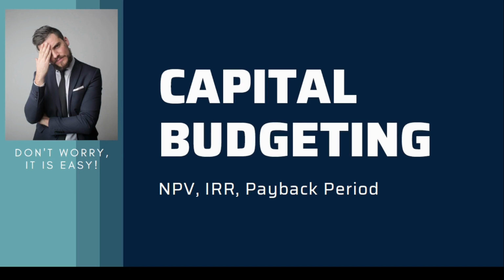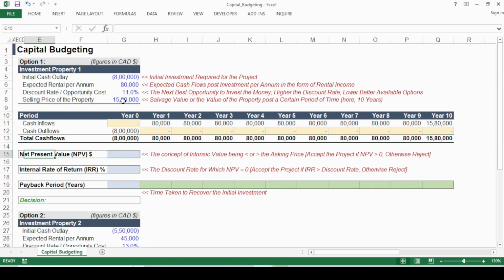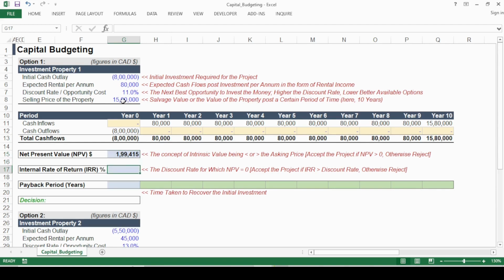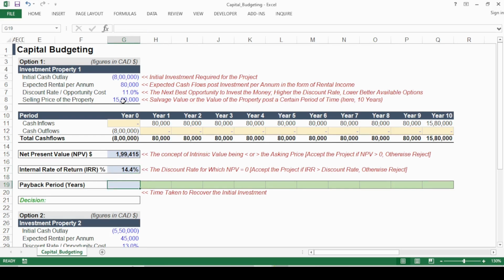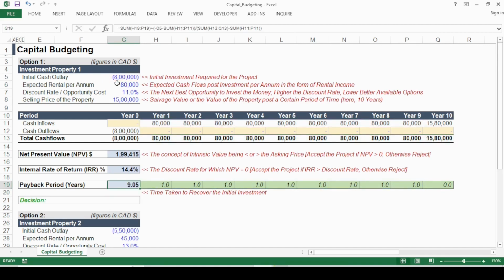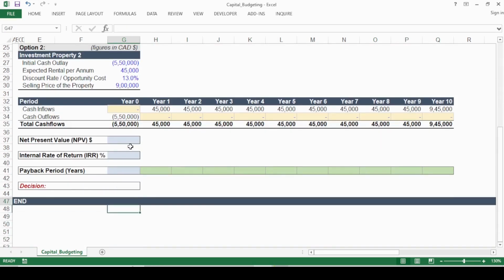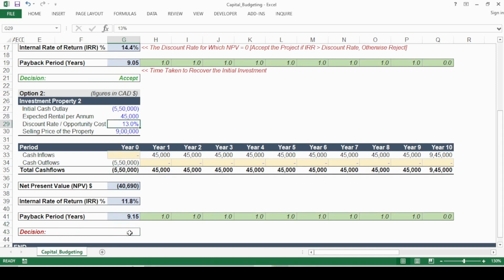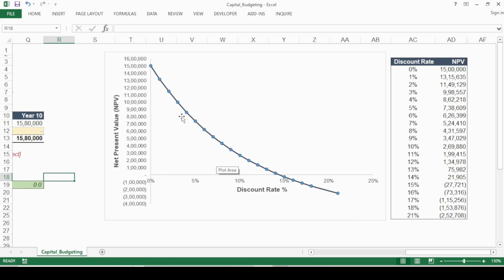Capital Budgeting - NPV, IRR, Payback Period | Important Finance Concepts You SHOULD KNOW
In this video, I have explained the commonly used metrics in capitalbudgeting such as npv irr and paybackperiod